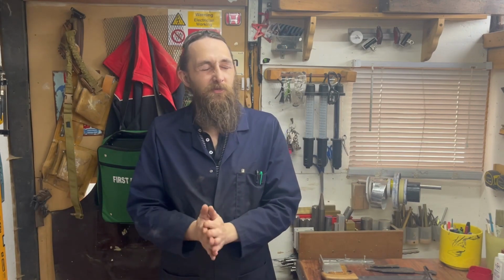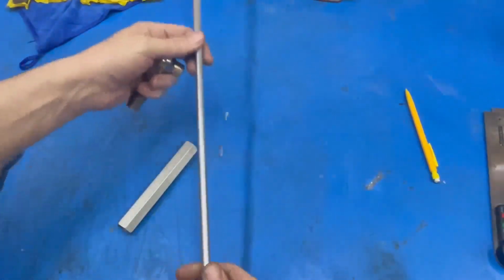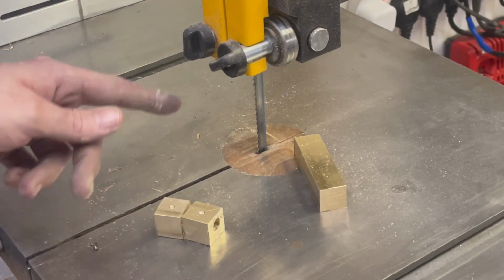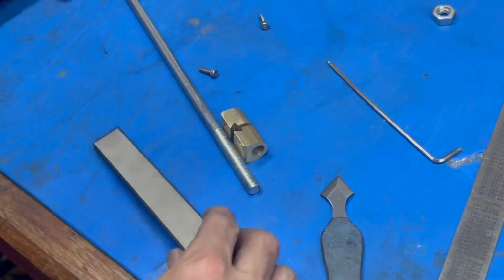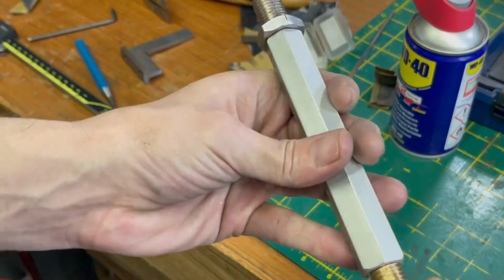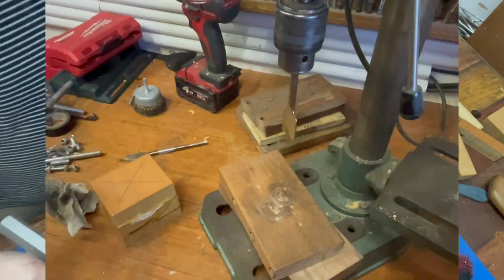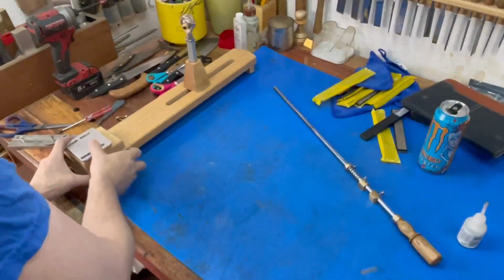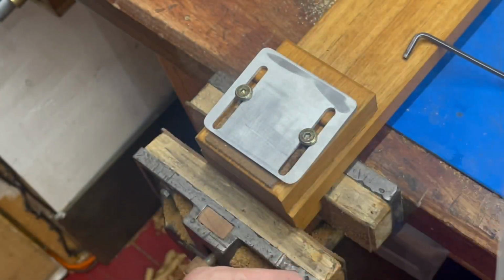Making a knife sharpening jig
Hey guys so I had always wanted to get my hands on one of the top $ one of these but never wanted to part with the cash so thought I’d make my own one and make it better.

Get a watch to see how it came out.

Anything I appreciate all who watch my videos you make the channel and yous are a great bunch of people so I value each one of yous.

Hope yous enjoy this video I really enjoyed making it .

God bless